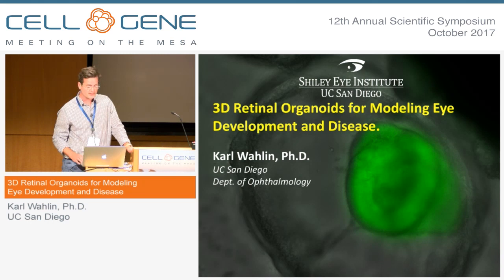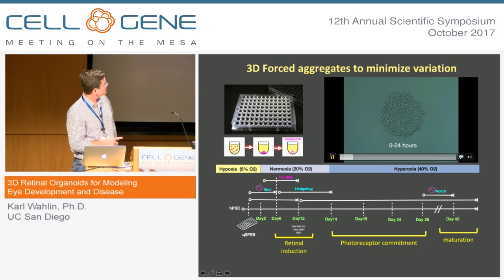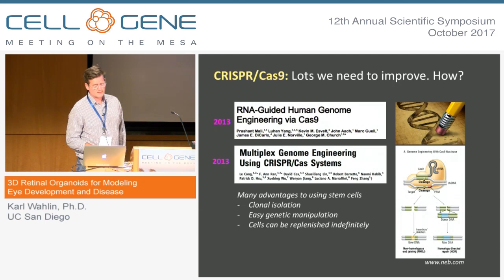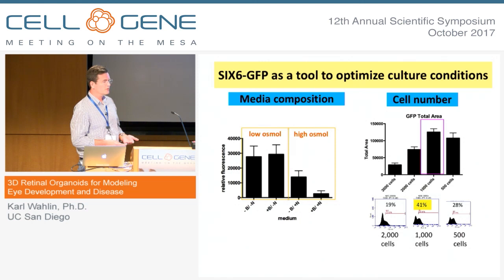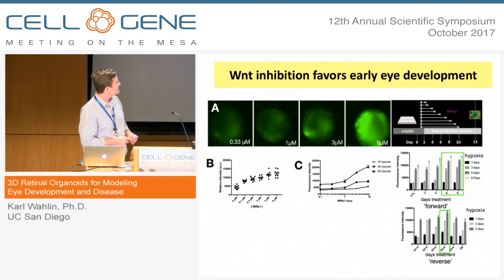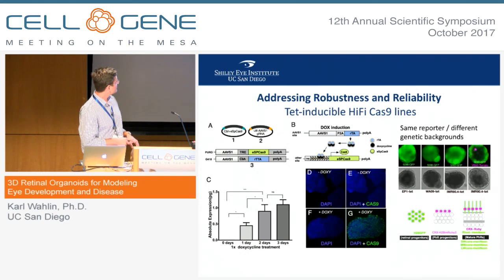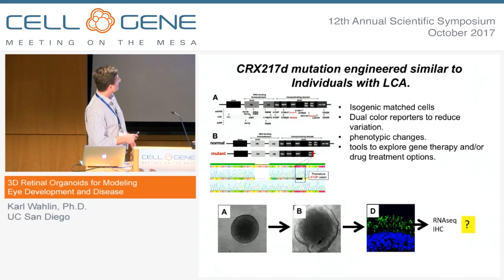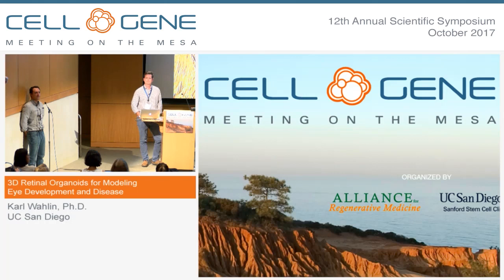3D Retinal Organoids for Modeling Eye Development and Disease - Karl Wahlin, UCSD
3D Retinal Organoids for Modeling Eye Development and Disease

Karl Wahlin, Ph.D., Assistant Professor of Ophthalmology, UC San Diego